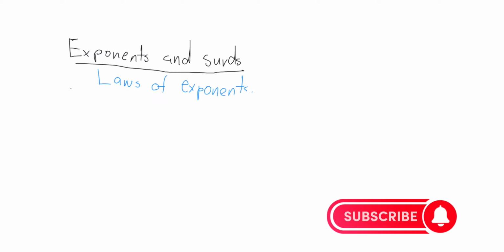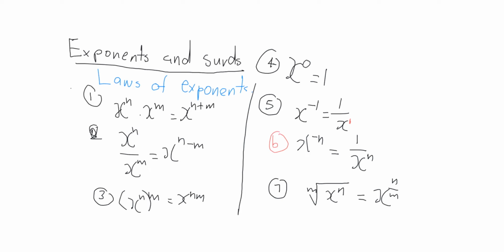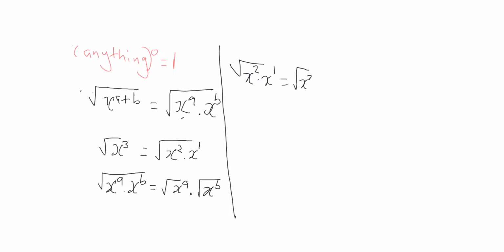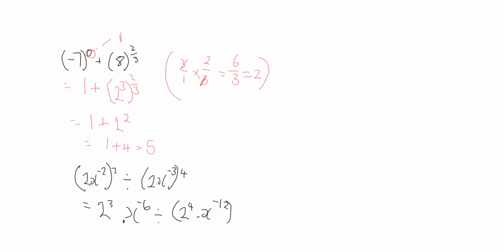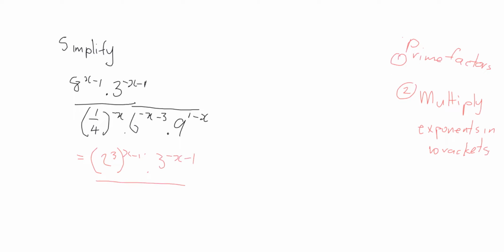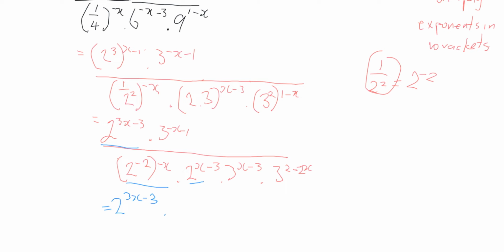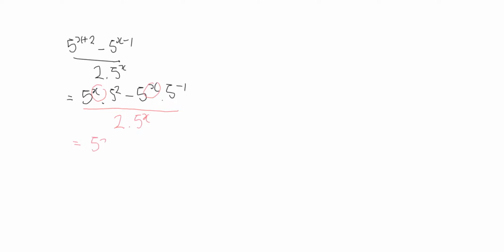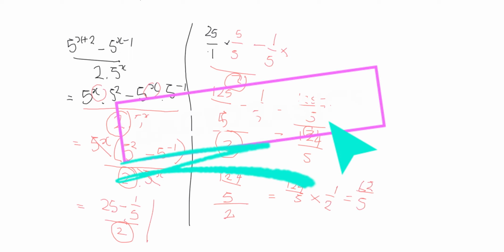EXPONENTS AND SURDS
GRADE 11 | EXPONENTS AND SURDS| INTRODUCTION